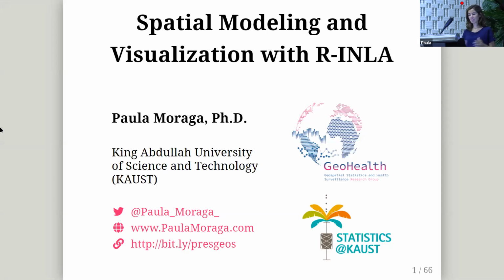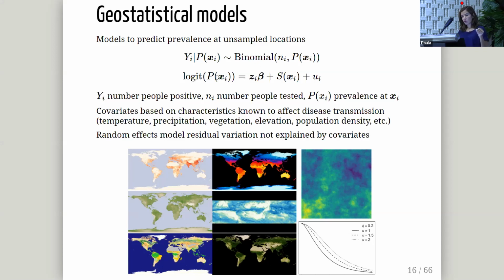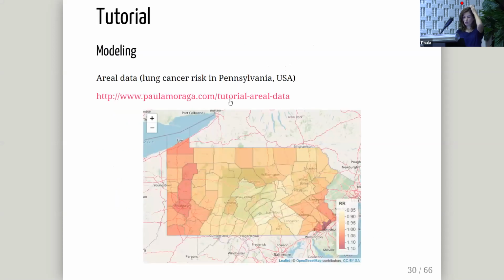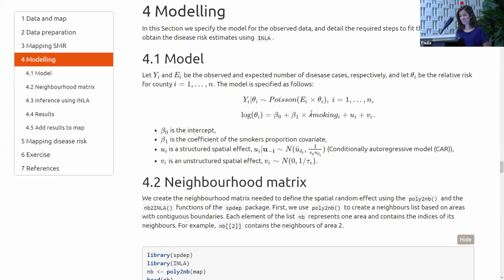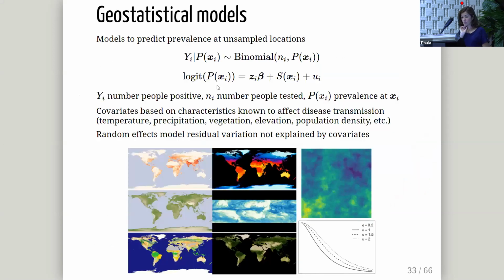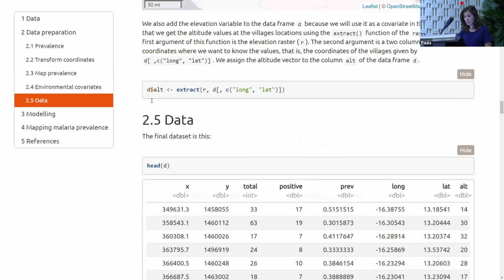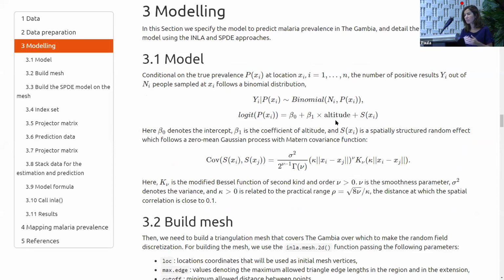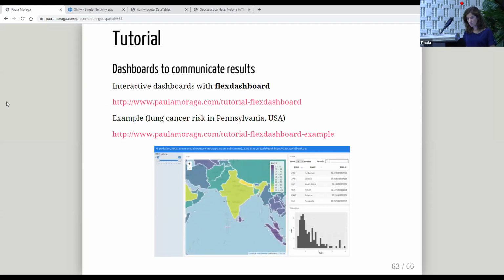Paula Moraga: Spatial modeling and interactive visualization with the R-INLA package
Lecturer: Paula Moraga. King Abdullah University of Science and Technology (KAUST)

Summary:
We will learn how to develop and interpret spatial models with R-INLA and how to create maps and other visualizations to facilitate the communication with collaborators and policymakers. The course is hands-on with three parts
- Introduction to geospatial data and R-INLA
- Modeling areal data (lung cancer risk in Pennsylvania, USA)
- Modeling geostatistical data (malaria prevalence in The Gambia)
We will focus on health applications but the methods covered are applicable to many other fields that deal with georeferenced data such as ecology, demography or criminology

Installing  R packages:
install.packages(c("sp", "spdep", "raster", "rgdal", "rgeos", "ggplot2", "leaflet", "DT", "dplyr", "SpatialEpi", "geoR"))

References
Moraga, P. Geospatial Health Data: Modeling and Visualization with R-INLA and Shiny. Chapman & Hall/CRC. ISBN 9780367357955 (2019).